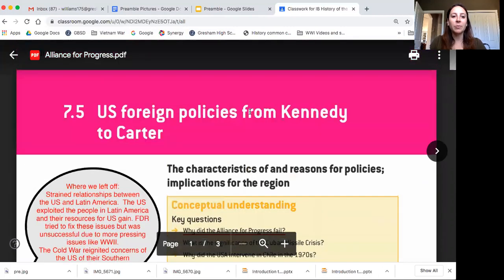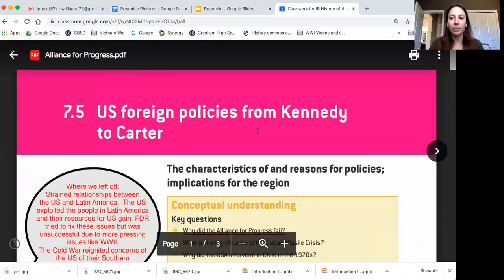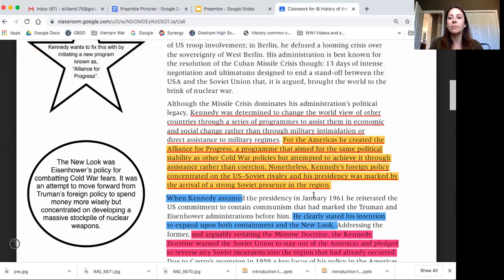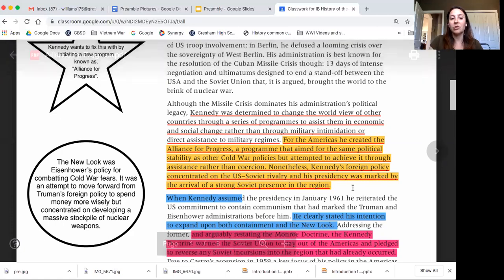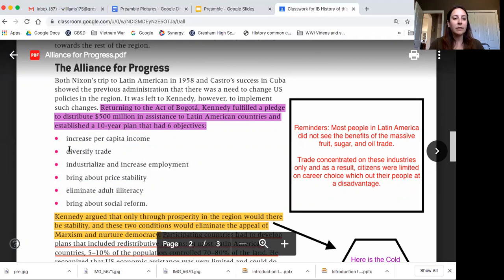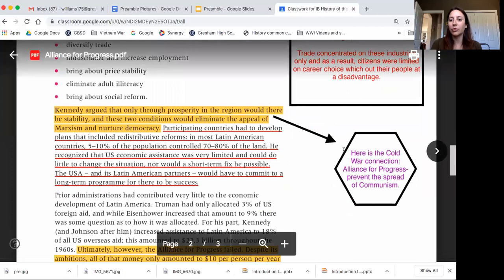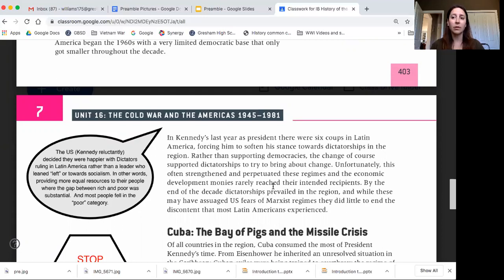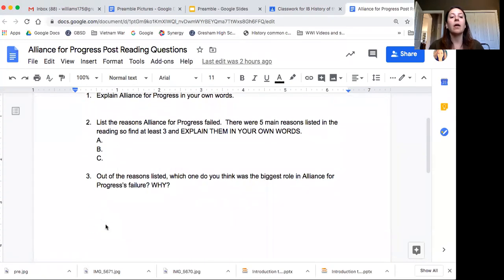Alliance for Progress